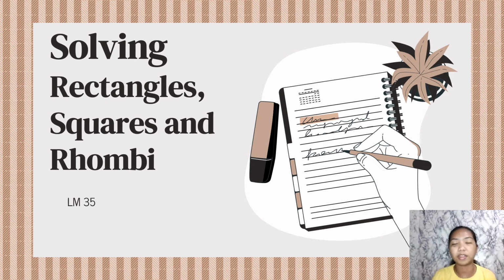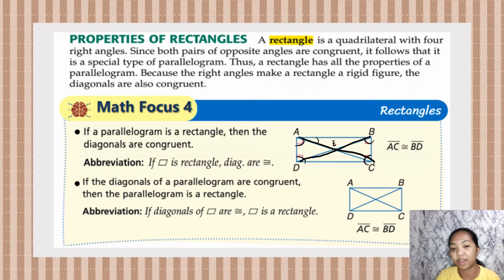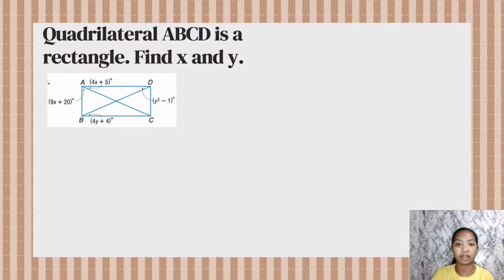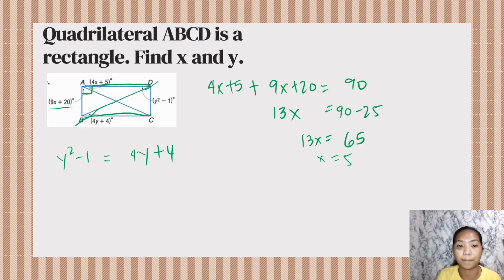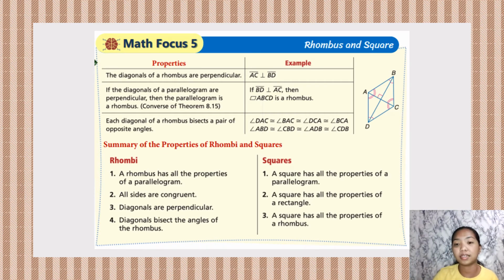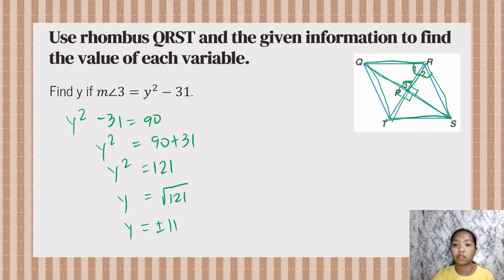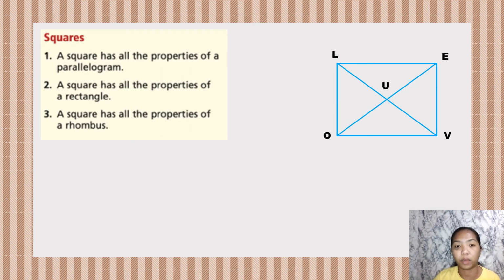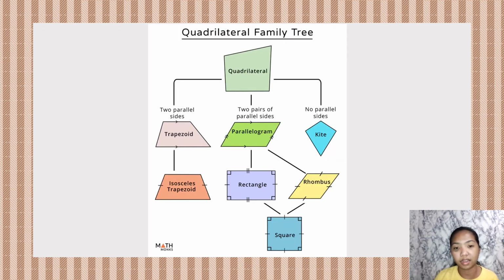Solving Rectangles, Squares and Rhombi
Under parallelograms are rectangles, squares and rhombi. This video helps you solves basic problems involving these quadrilaterals.